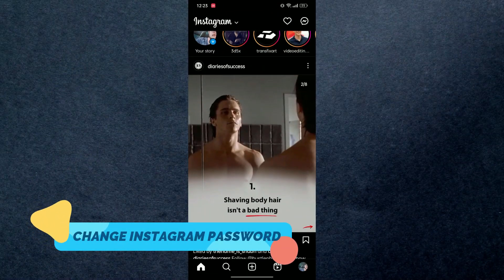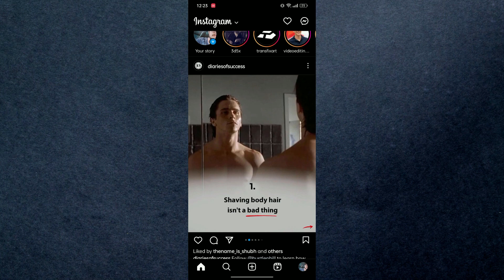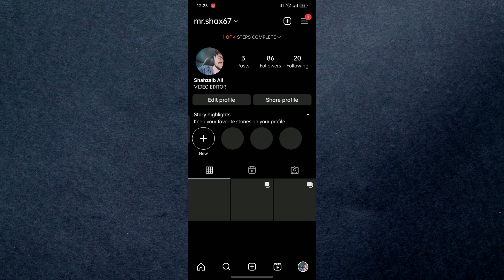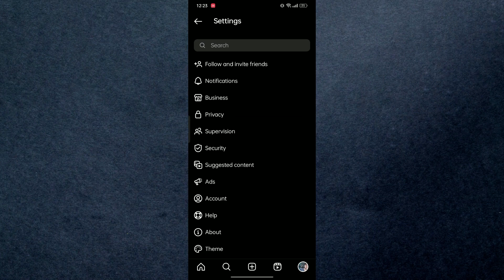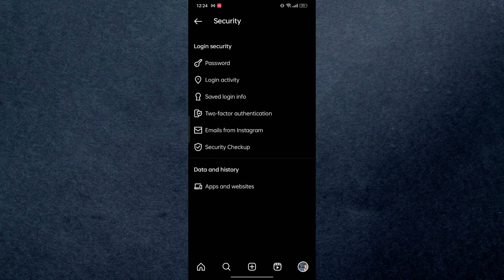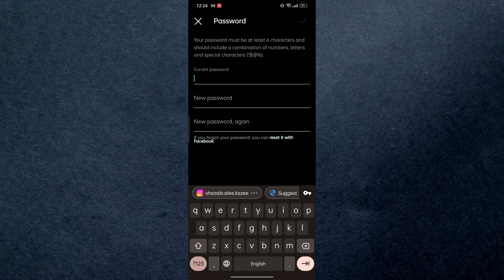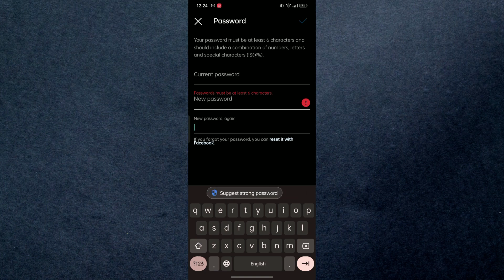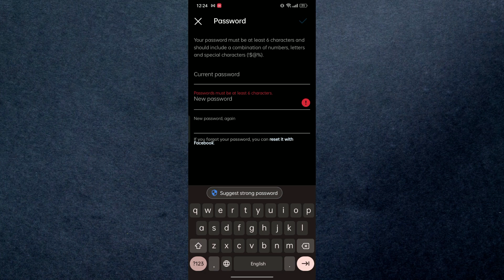How To Change Password On Instagram | Reset Instagram Password 2023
How To Change Password On Instagram

In this video I'll show you how to reset your Instagram password. The method is very simple and clearly described in the video. Follow all of the steps & edit Instagram password